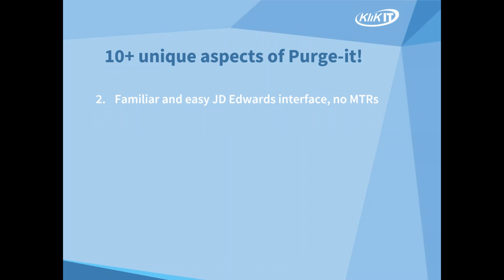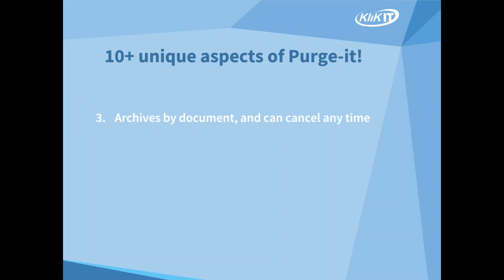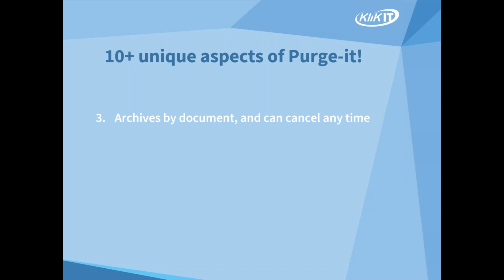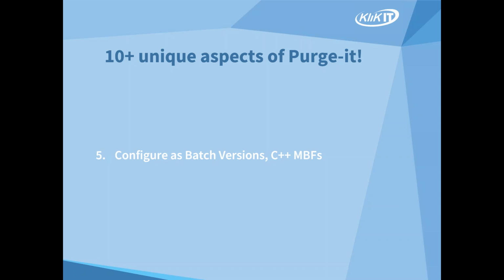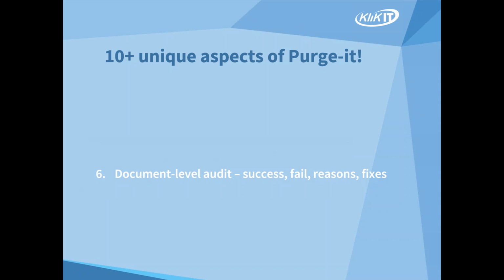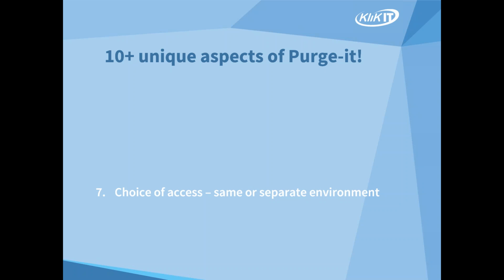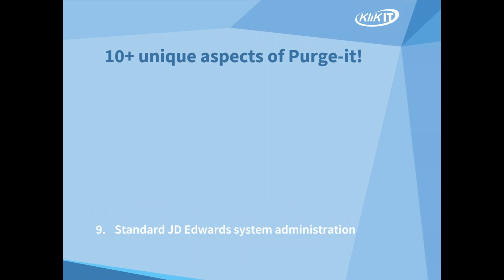Purge it! The Gold Standard in Archiving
20% of our customers switched from a generic archiving solution.  Find out why they recommend Purge-it!

From ease of use, full integration into the JD Edwards toolset, safe, secure, low risk through to the end-to-end experience we provide, join us to review the 10 unique aspects that make Purge-it! "Gold Standard"